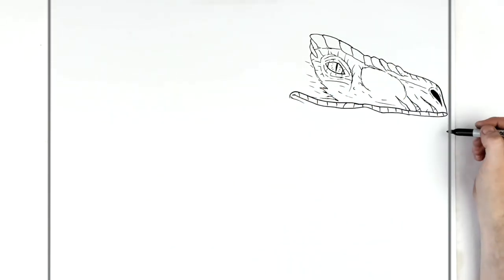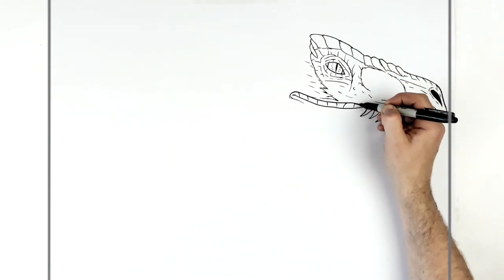How To Draw Pyroraptor | Step By Step | Jurrasic World Dominion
Learn How To Draw Pyroraptor Step By Step from Jurassic World Dominion